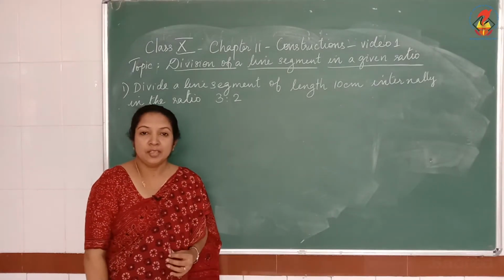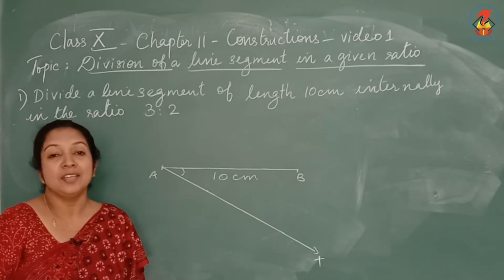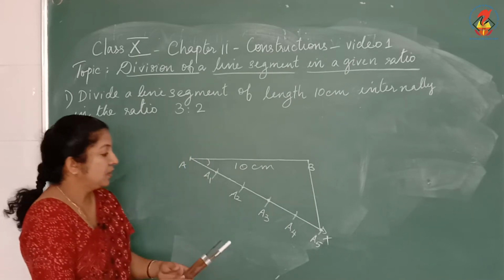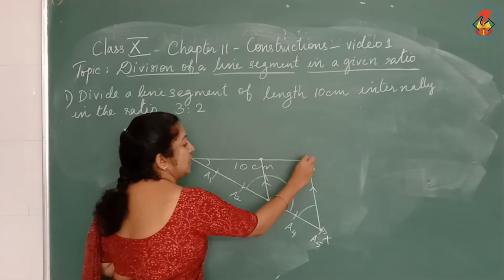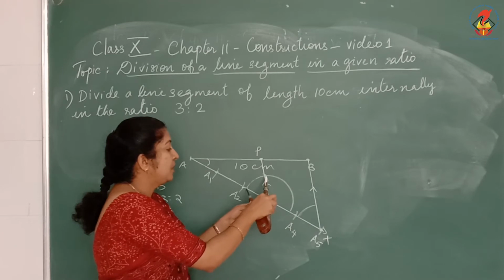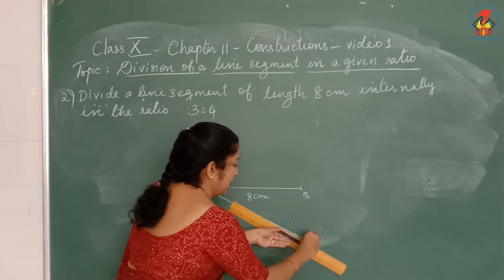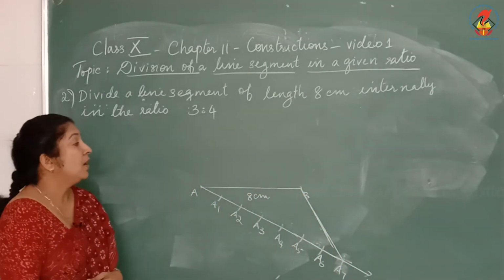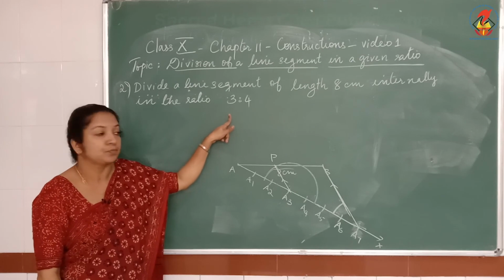Maths09 Chapter 11 Constructions Video 01 Division of a line segment in a given ratio